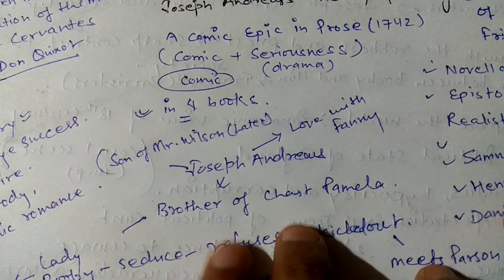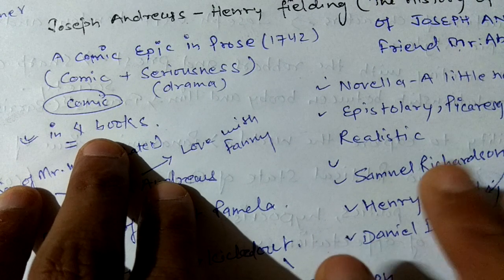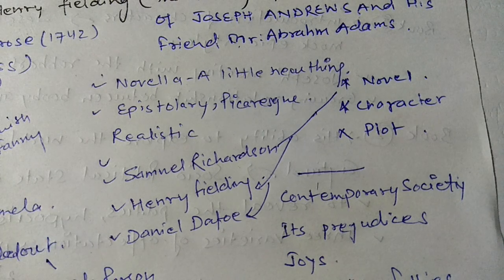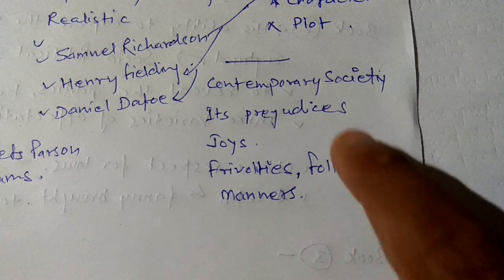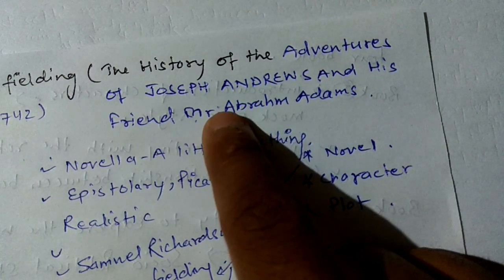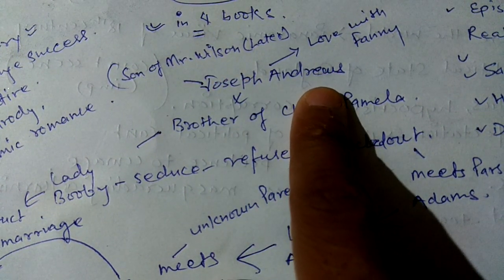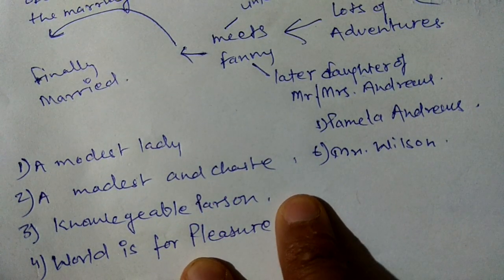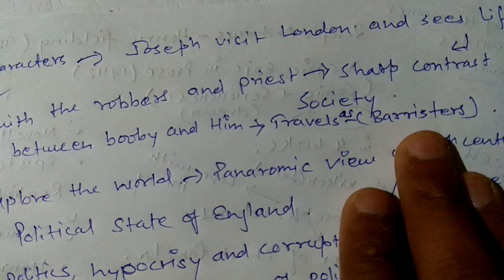HISTORY OF ENGLISH LITERATURE |DAY 14| WORKS |Joseph Andrews |Summary 21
Follow this link to join my WhatsApp group In this videos I talk about Joseph Andrews by Henry fieldings. I tried to tell you Joseph Andrew,'s plot and analysis .
Joseph Andrews , or The History of the Adventures of Joseph Andrews and of his Friend Mr. Abraham Adams , was the first published full-length novel of the English author Henry Fielding , and indeed among the first novels in the English language . Published in 1742 and defined by Fielding as a "comic epic poem in prose", it is the story of a good-natured footman's adventures on the road home from London with his friend and mentor, the absent-minded parson Abraham Adams. The novel represents the coming together [ citation needed ] of the two competing
aesthetics of 18th-century literature : the mock-heroic and neoclassical (and, by extension, aristocratic ) approach of Augustans such as Alexander Pope and
Jonathan Swift ; and the popular, domestic prose fiction of novelists such as Daniel Defoe and Samuel Richardson